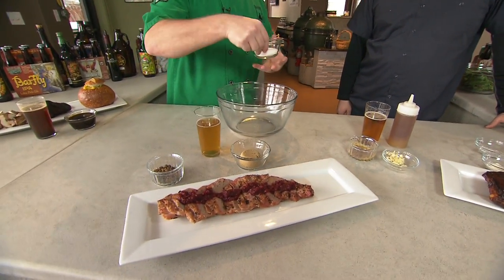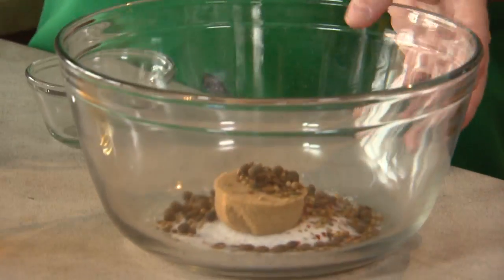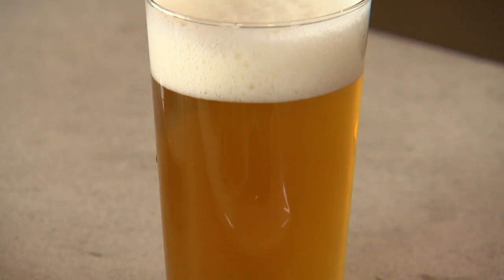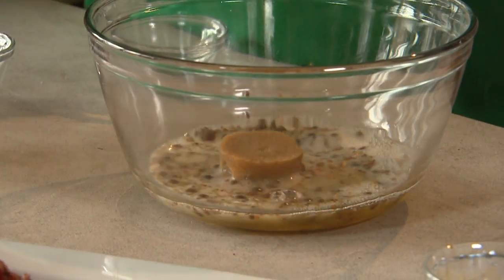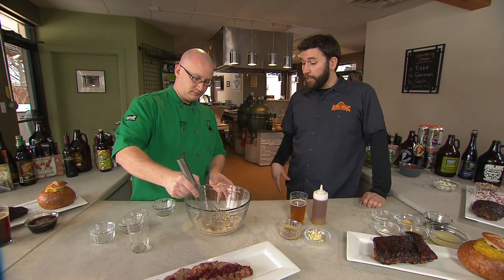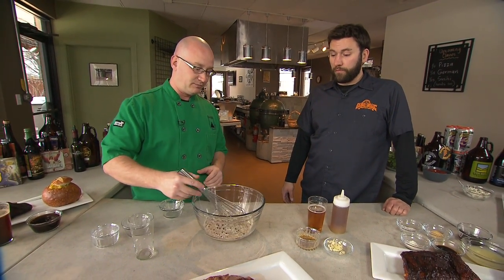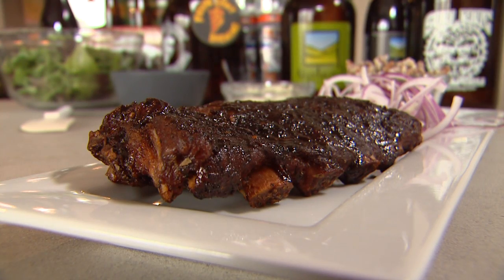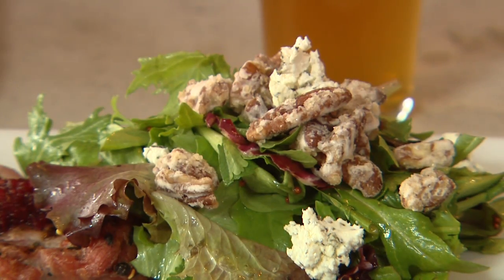Lesson Two: Pairing of Beer with Various Foods and Cooking with Beer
Recipes include a salad dressing, B-B-Q sauce, beer brine.